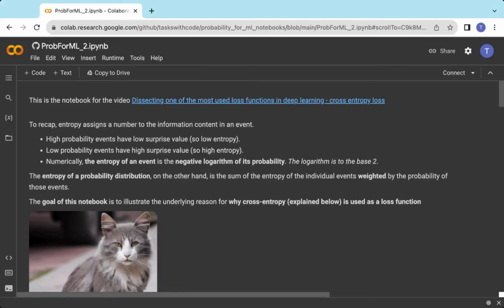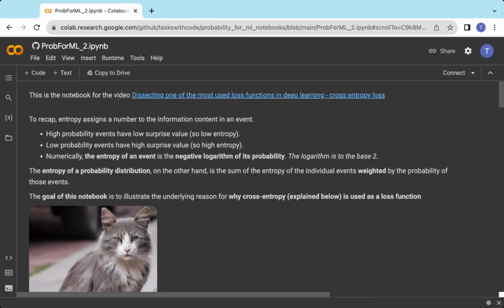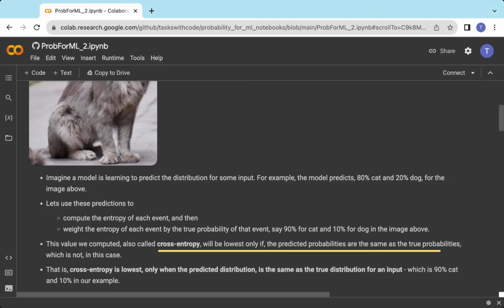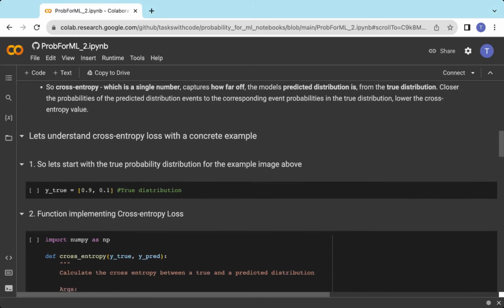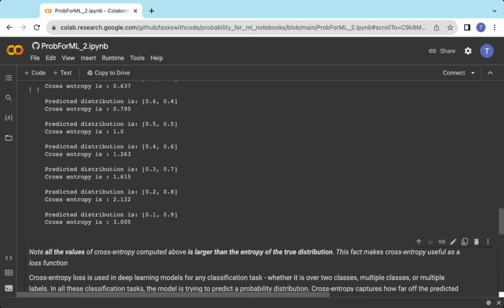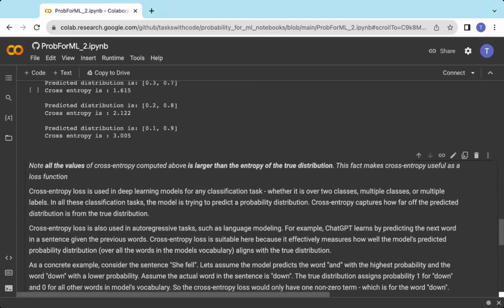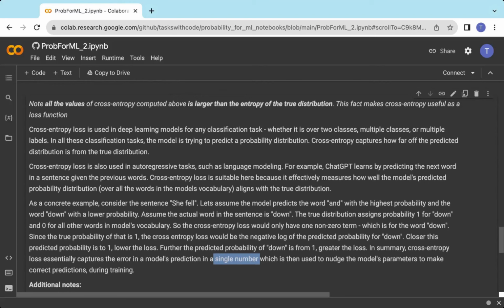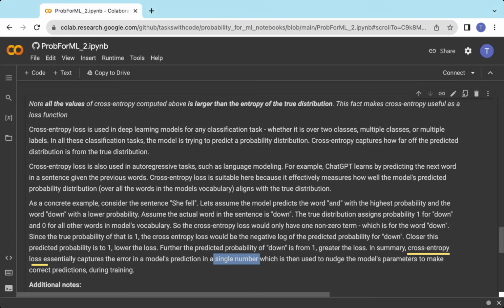Code walkthrough - What is Cross-entropy?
Dissecting one of the most used loss functions in Deep Learning - Cross-entropy.